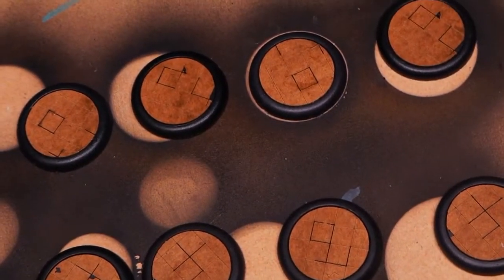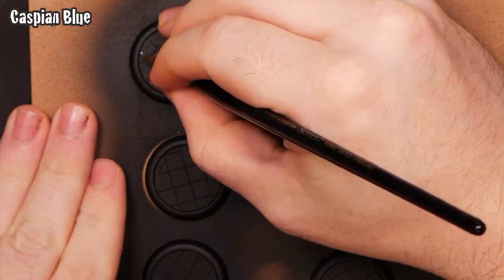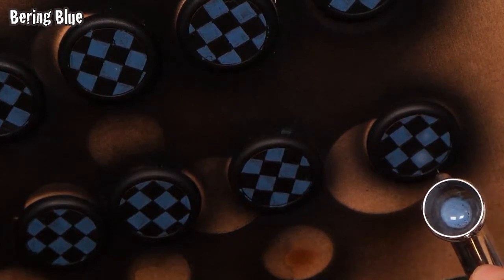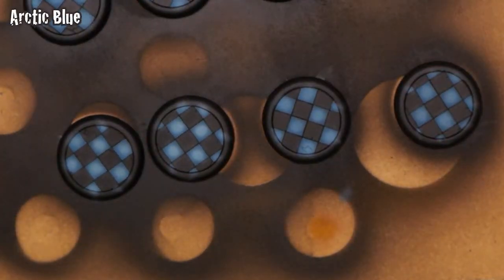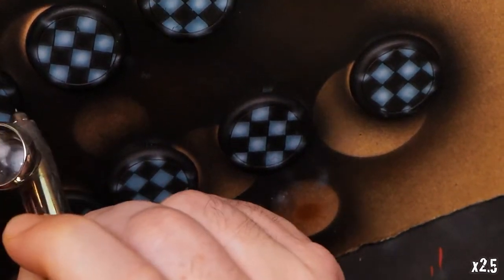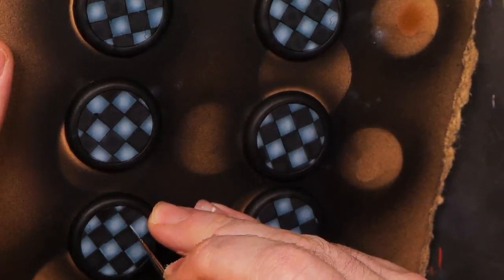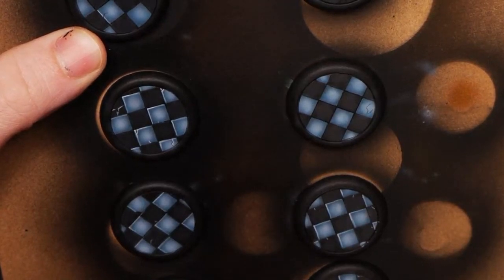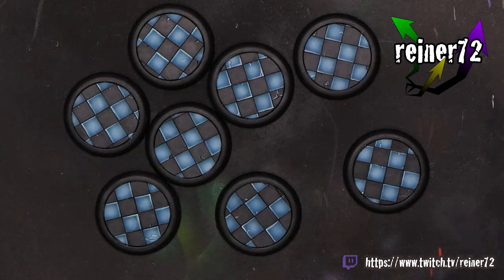Painting Creepy Hospital Floors - Tiled Bases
This week, I demonstrate how to paint Customeeple™ tiled base toppers for use with Malifaux™ miniatures.

We focus on airbrushing, edge lining, and batch painting.

Paints Used:
Stynylrez Black Primer
Army Painter Matt Black
Pro Acryl Dark Neutral Grey
Scale 75 Caspian Blue
Scale 75 Bering Blue
Scale 75 Arctic Blue